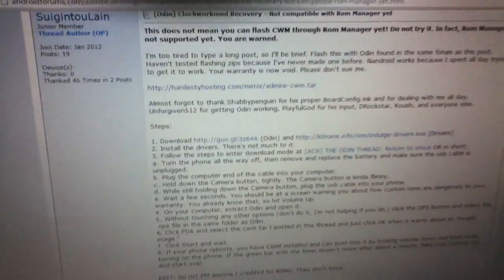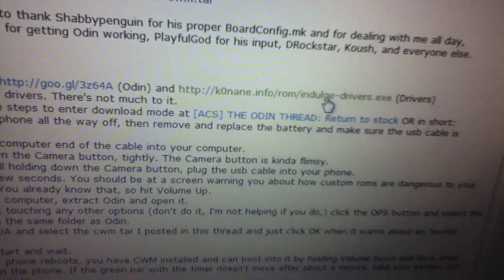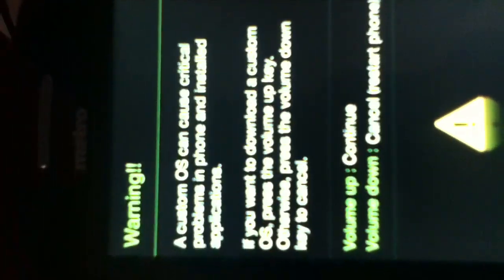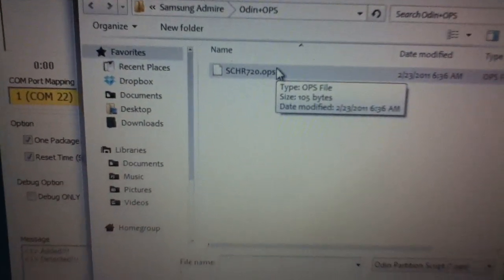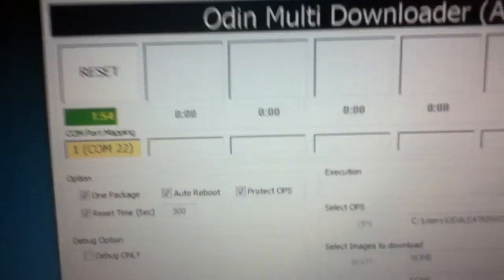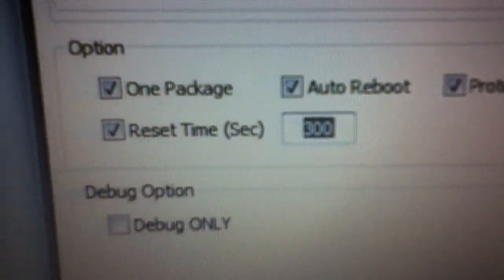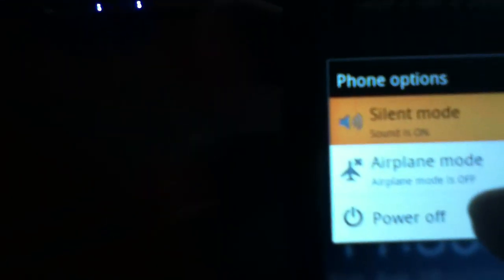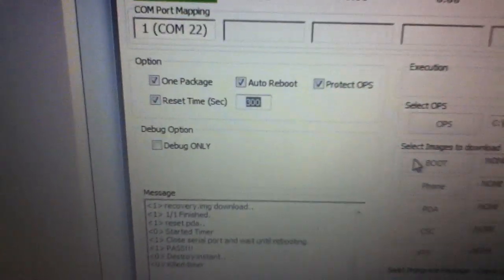Samsung Admire [Tutorial] (How To Install Clockwork Mod Recovery Using Odin) [FOR 2.3.4 & 2.3.6]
How to put phone into download mode:

1) Unplug USB, remove battery
2) Re-insert battery
3) Hold down CAMERA button
4) Plug in USB
5) Wait 4 seconds (yellow text should pop up) then hit Volume up
You should now be in Download Mode.

Installing ClockworkMod:

Basic ODIN instructions:
1) open odin
2) put your phone into download mode and press Volume Up to continue.
3) connect the phone
4) ensure that you have a yellow com# box (see attached picture)
5) Select the ops file in the ops box (SCHR720.ops is in the zip with odin)
6) in the check boxes in the top left make sure one package and auto reboot are selected
7) in the bottom one package box select the desired tar (admire-cwm.tar that you downloaded)
8 ) click start! Your phone will reboot when finished and you can close out Odin.

Recovery mode for the Admire/Vitality:

1) Turn phone off.
2) Press and hold Back, Volume Down, and Power keys.
3) Continue holding all three keys until device powers on and recovery menu appears.

Navigate using volume up/down keys, and Home key for enter.